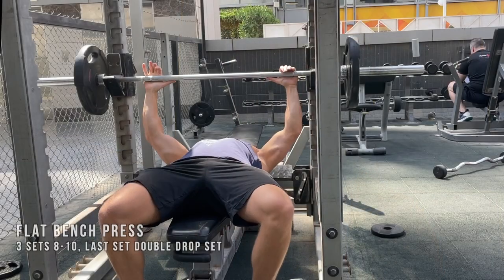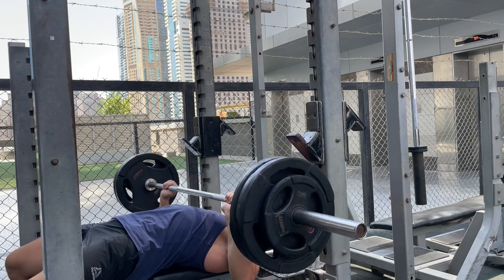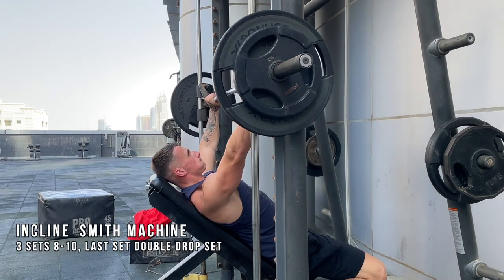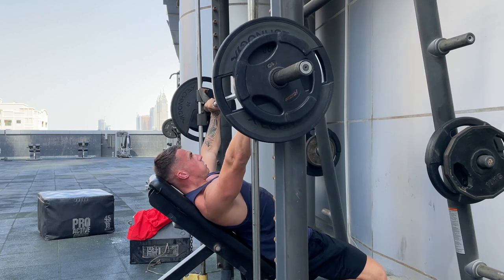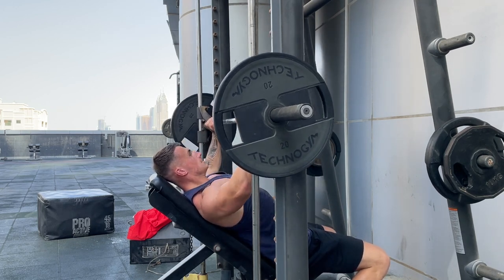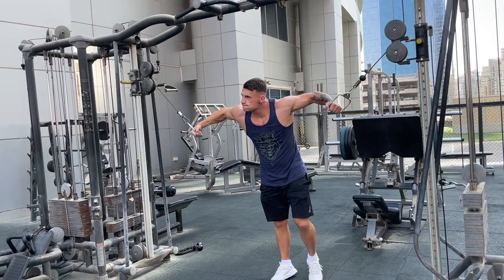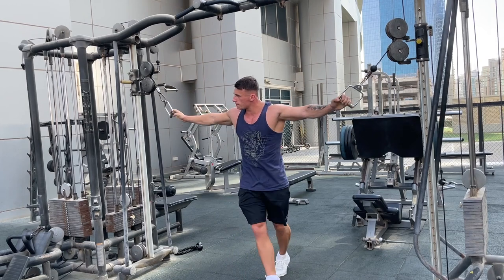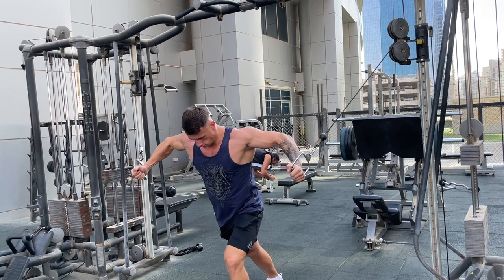Wulf 12 Weeks Intensive Muscle Builder | Week 2 day 1 | Chest & Triceps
Now we are going into the second week of the program. We are going to reduce the number of reps per set from 12-15 to 8-10. As you are doing less reps it means you can lift more weight. Have a look at what you lifted last week and increase the weights by 5-10%.

Make sure you are failing at around 8-10 reps per set and keeping a record of the number of reps and weights that you lift because next week you are going to need to increase again.

On the last set of each exercise you need to do double drop sets to failure like last week.

►Wulf Instagram (@wulf.fit)